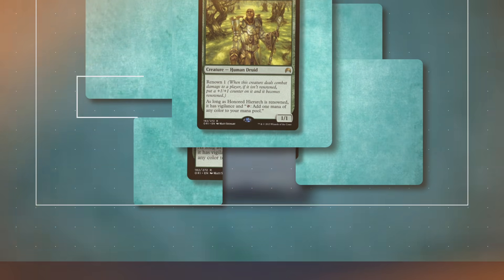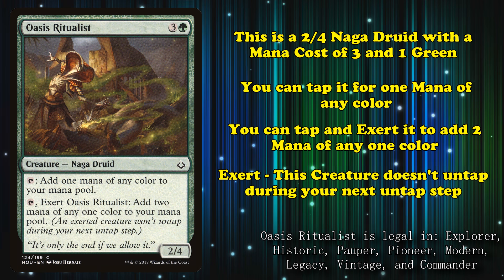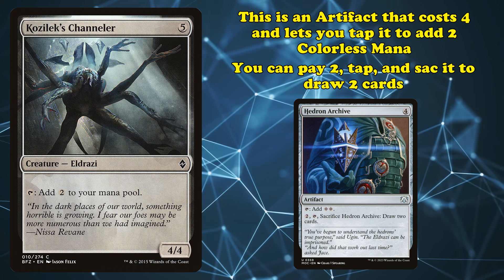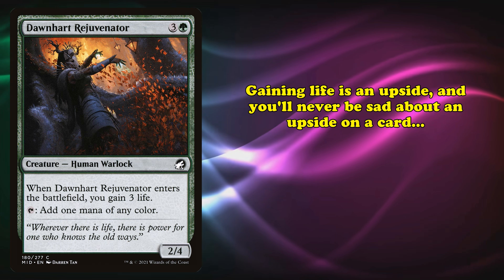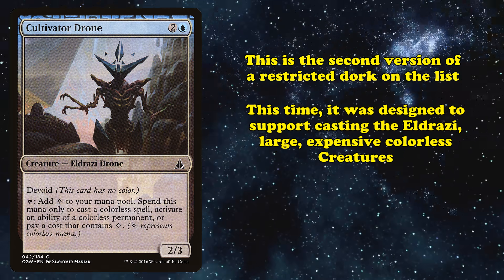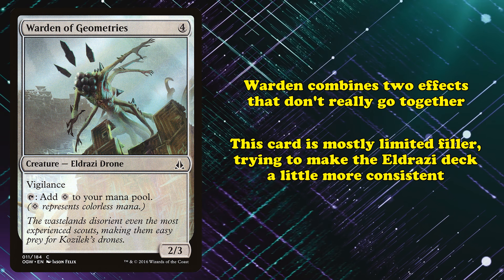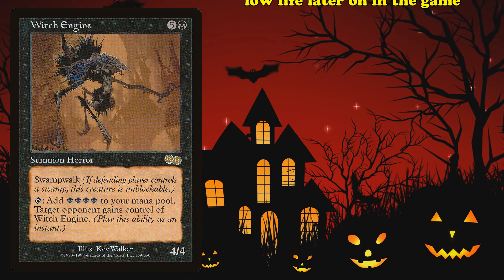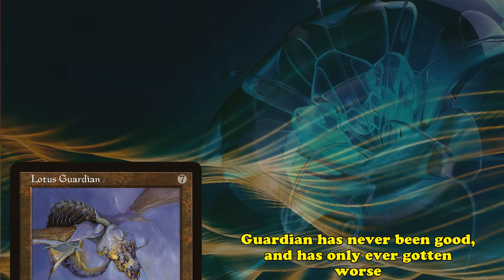Top 10 Worst Mana Dorks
Mana dorks are a community name for Creatures that you can tap for Mana. Getting extra Mana is a very powerful effect, so it’s now wonder that so many of these cards have traditionally been really good. However, not every card can be great, and sometimes, cards don’t quite live up to their legacy. Today, we’re going over the worst mana dorks in the game.

Scripting and editing by Pumkinswift
├ The List
Intro: (0:00)
10: Honored Hierarch: (0:16)
9: Oasis Ritualist: (2:10)
8: Kozilek’s Channeler: (3:48)
7: Dawnheart Rejuvenator: (5:53)
6: Chandra’s Embercat: (7:28)
5: Cultivator Drone: (8:55)
4: Warden of Geometries: (10:29)
3: Circle of Elders: (11:48)
2: Witch Engine: (13:20)
1: Lotus Guardian: (14:48)